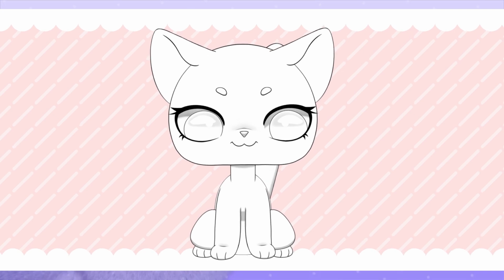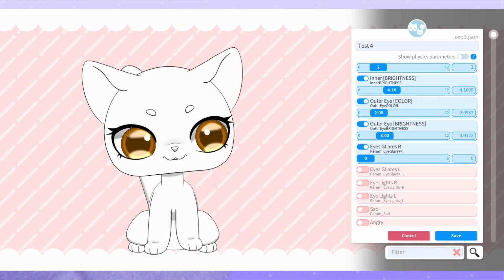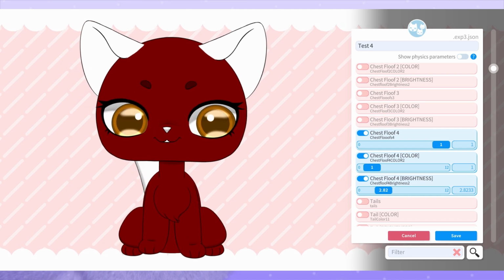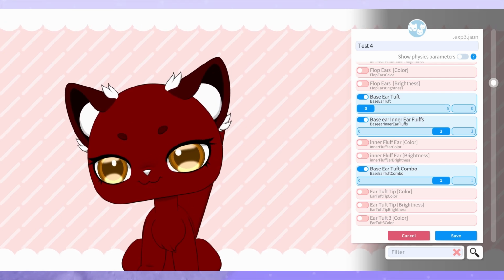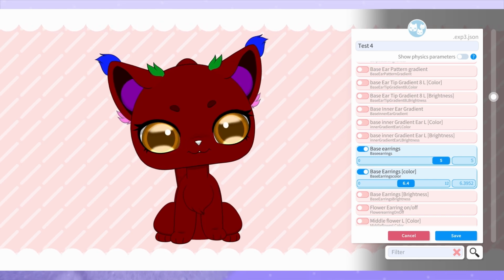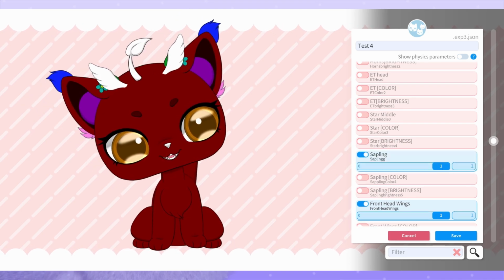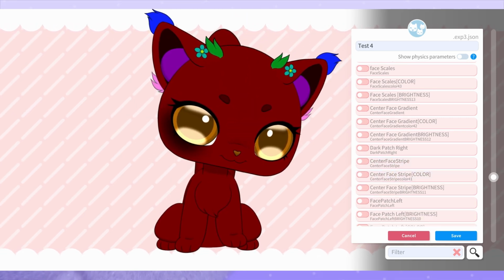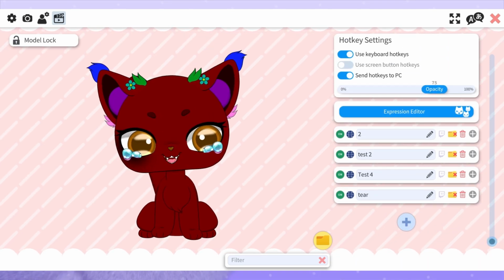LPS Cat VTuber Showcase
Let me know if you run into any issues, or need any help with the model!